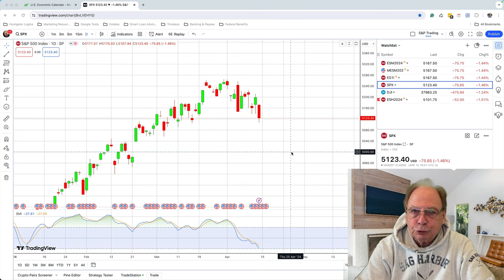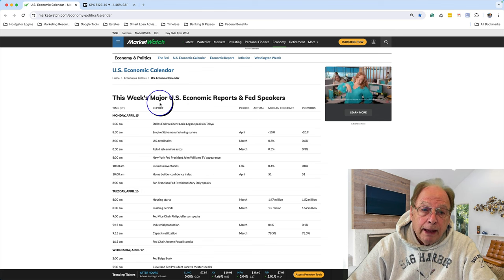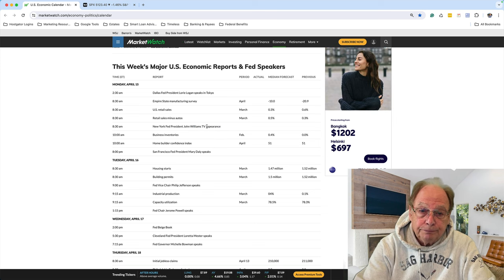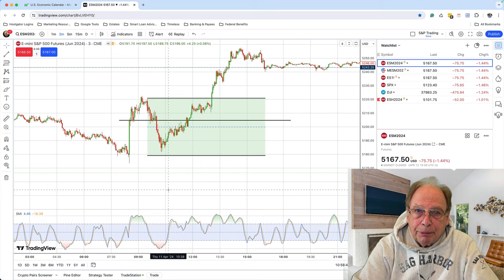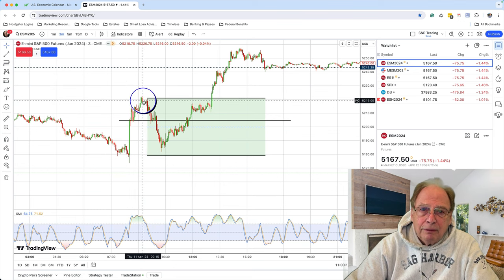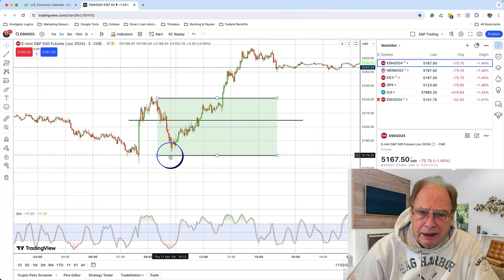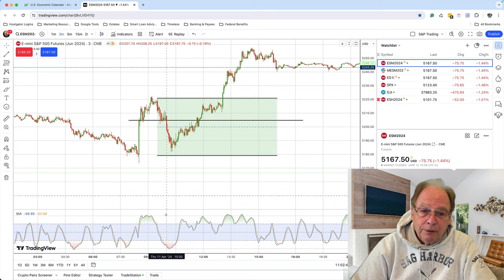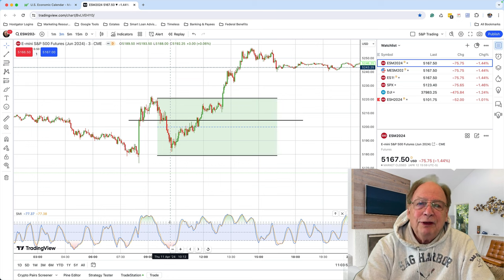All Candles Have This ONE THING In Common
All candles have one thing, one characteristic, in common, and that is that they all have a beginning and an end - a top and a bottom. Traders can use this very simple characteristic in a trading strategy that can be remarkably successful.
The one characteristic all candles share is that they all have a top and they all have a bottom. Basically, if it can be determined where the top (or bottom) is, then the other end of the candle can be estimated.
This video illustrates how to use this information in a trading strategy based on determining the intraday hi (or low) together with the Taylor Trading Technique to enter and exit trades.